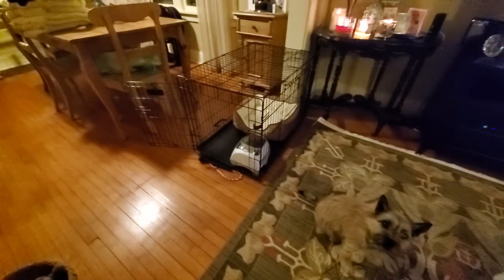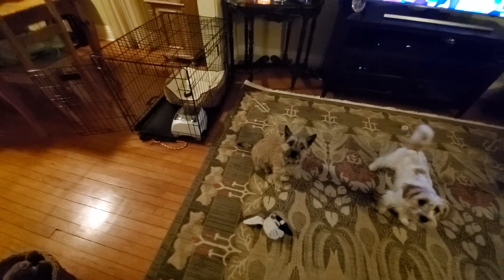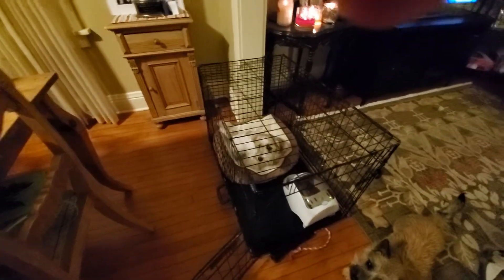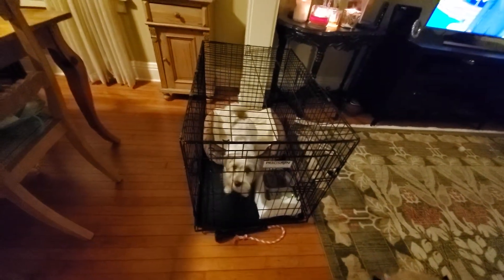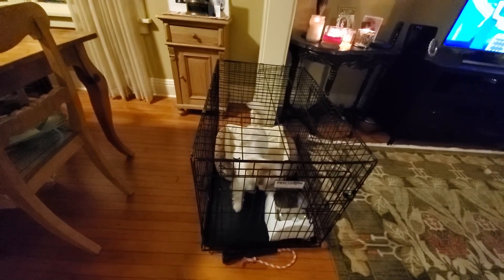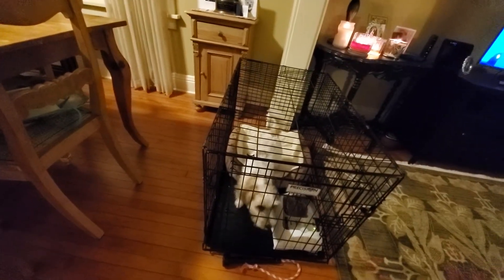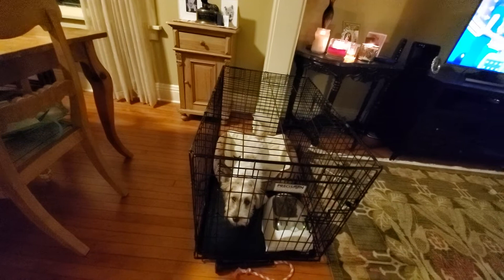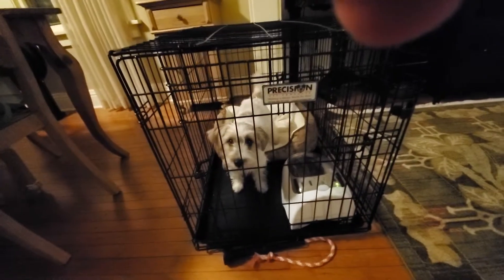January 28, 2022